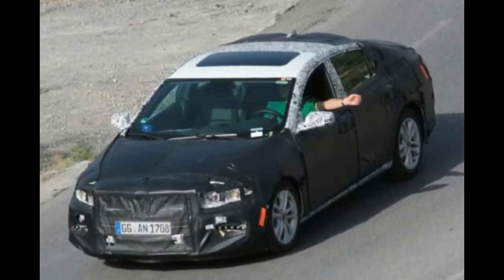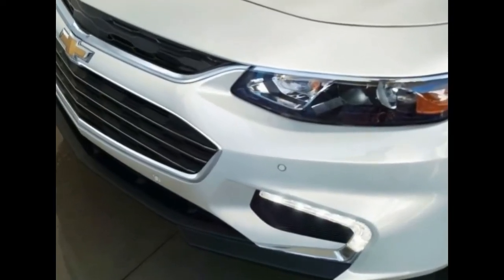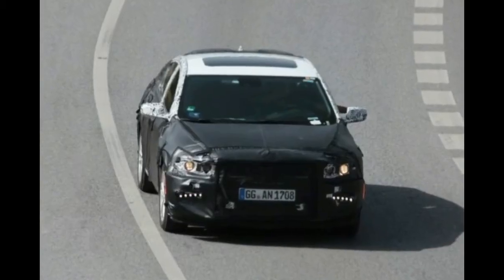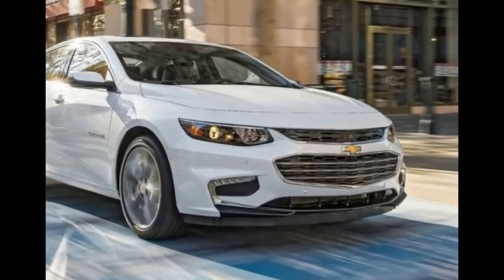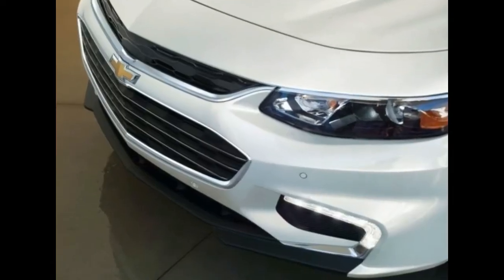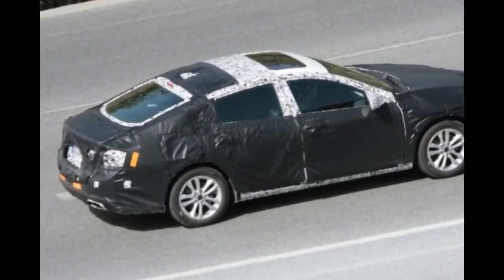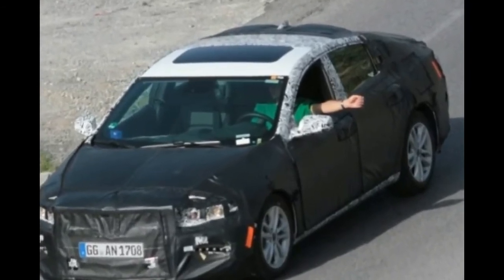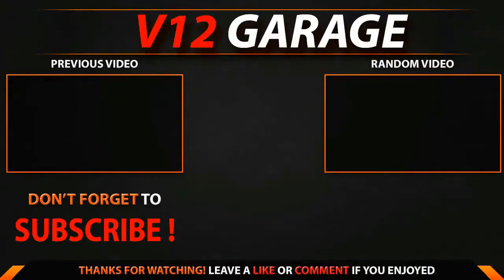2019 Chevrolet Malibu Rumors Interior Exterior and Release Date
2019 Chevrolet Malibu Rumors Interior Exterior and Release Date

Taken a little over 2 years ago, Malibu is currently not
what we call a car that has old age. In fact, this is one of
the better vehicles in the sedan class with more than enough
space in it and one of the best driving features around it.
However, it seems that the update is on the way with the
upcoming 2019 Chevrolet Malibu. GM has not been hooked is
true or not, but the disguised prototype has been seen on
the open road. The car will receive a small facelift and may
also experience some improvement in the cabin. Things will
stay the same under the hood but Chevrolet can always be
cruel to us with a better upgrade.

2019 Chevy Malibu